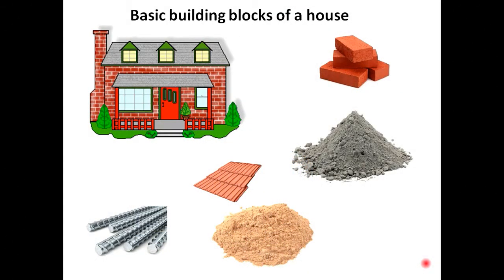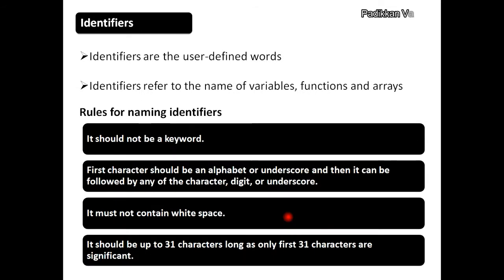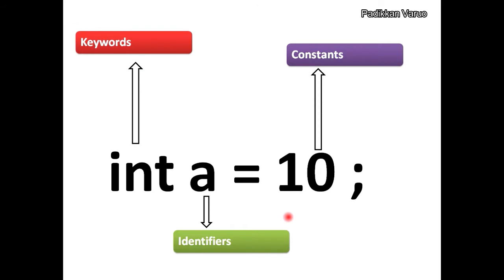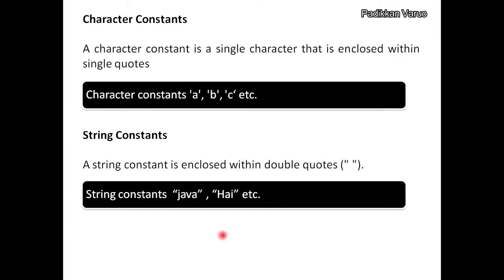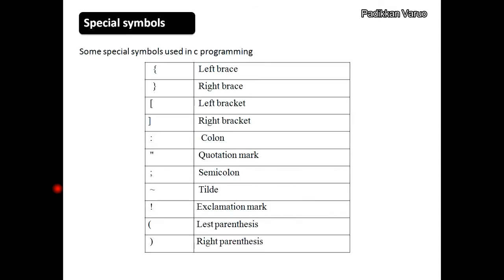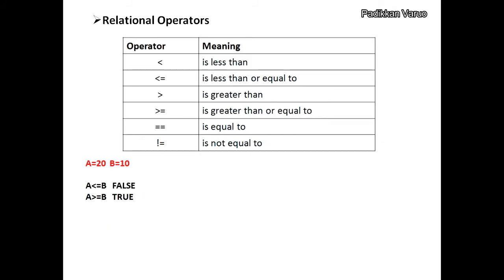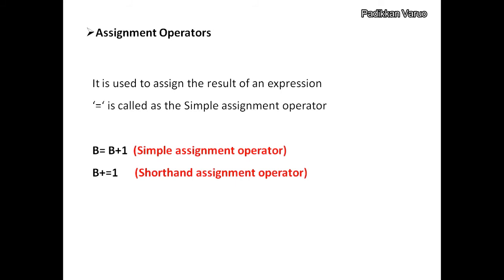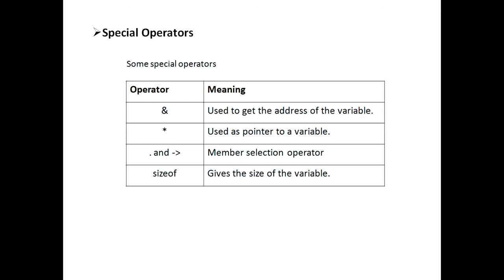Tokens in C Programming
This video will give an idea about the basic building blocks of C Programming